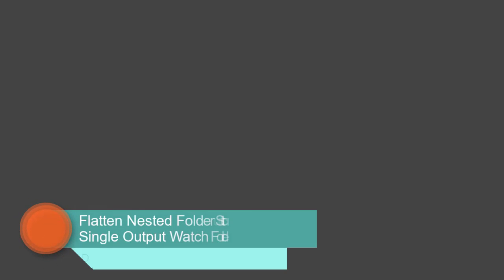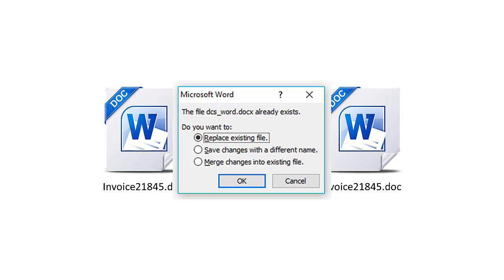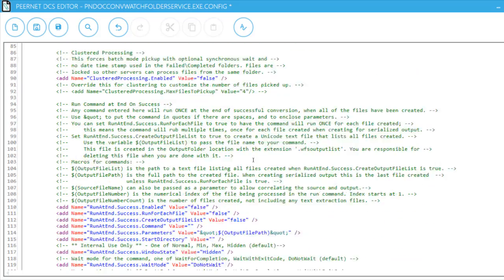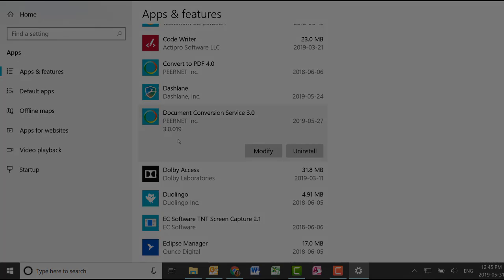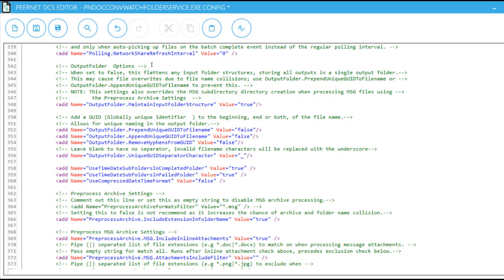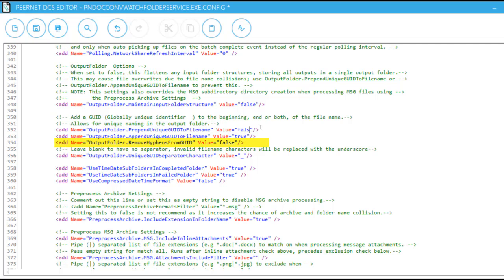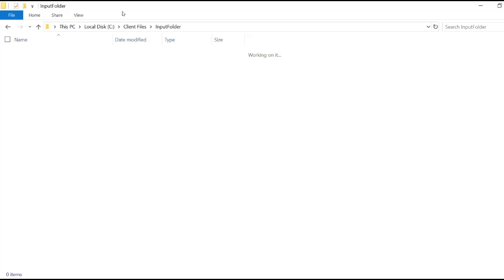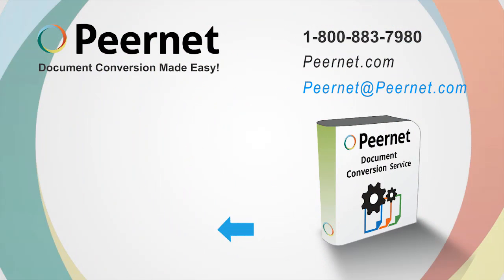Flattening Folder Structure & Unique File Naming | Advanced Watch Folder Series | PEERNET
Use Document Conversion Service to convert documents and files to TIFF, JPEG, Adobe® PDF, and other image formats with this high volume, flexible and adaptable off the shelf software solution.